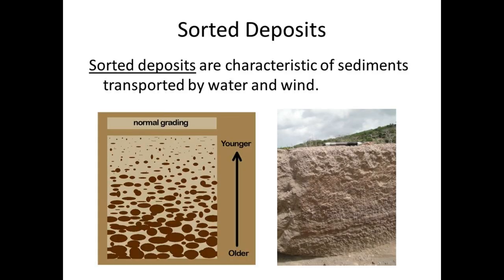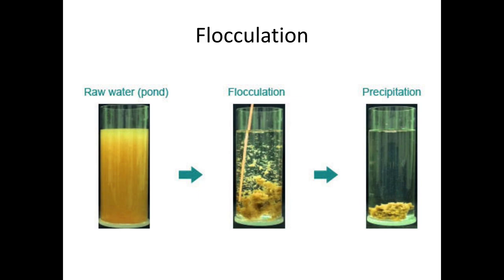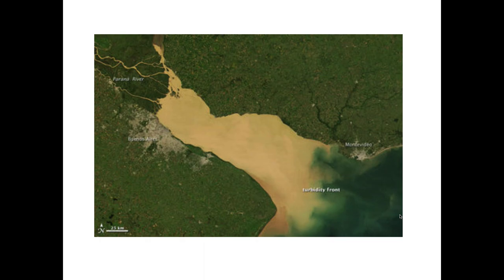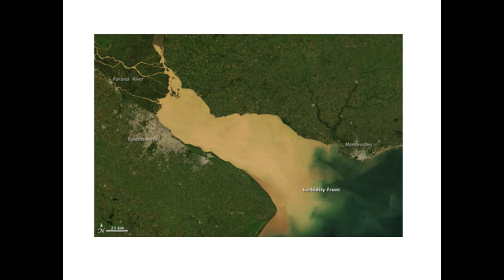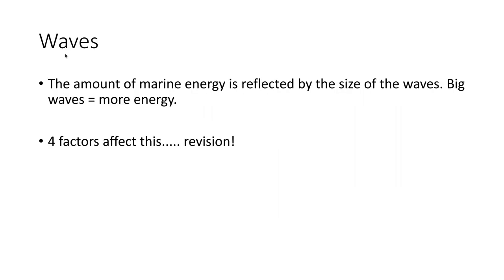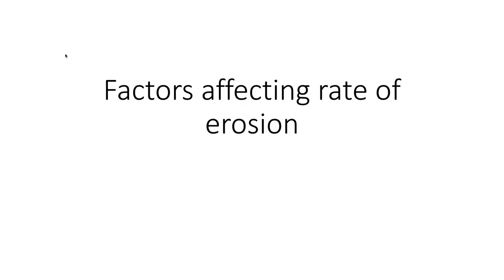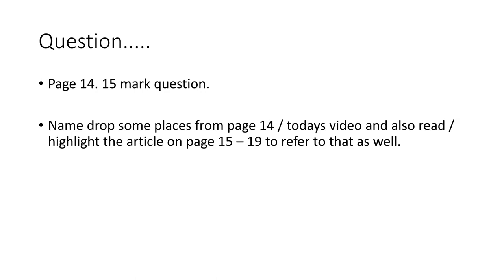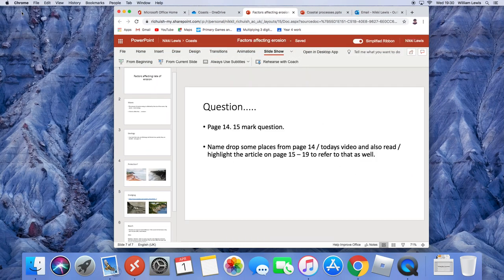Coasts 9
Coastal processes  - Deposition